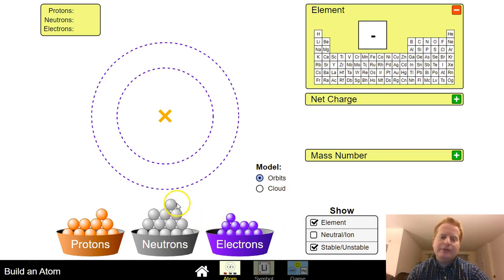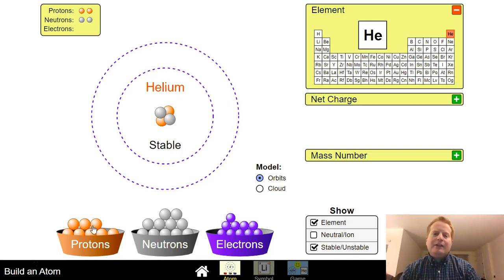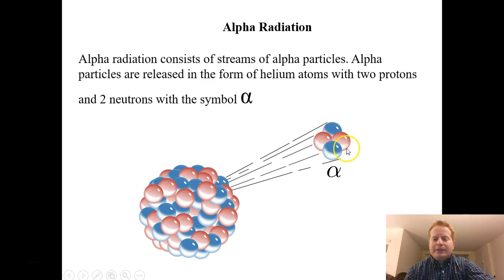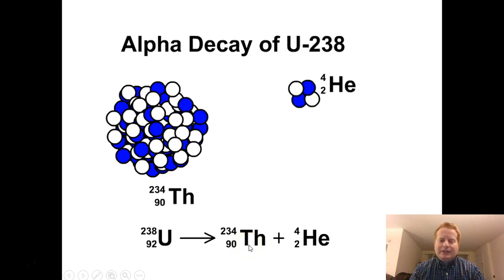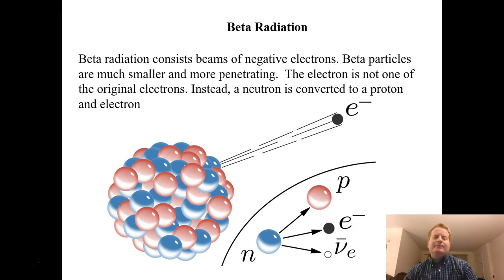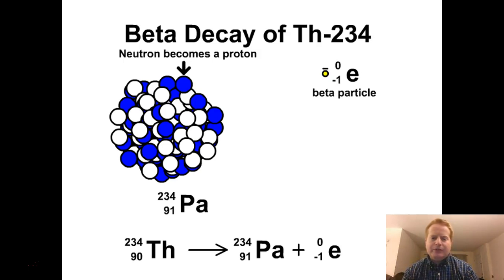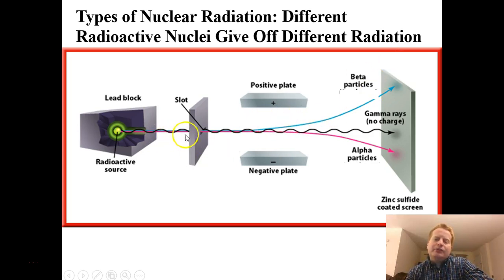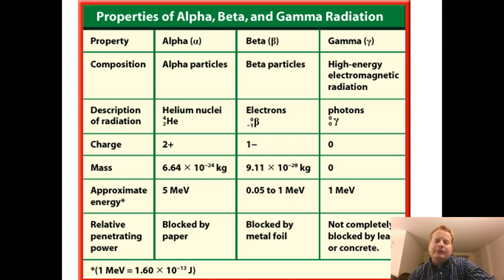Radioactive Decay and Nuclear Equations